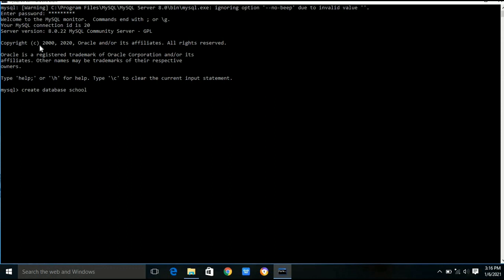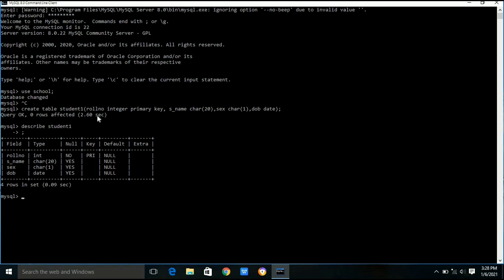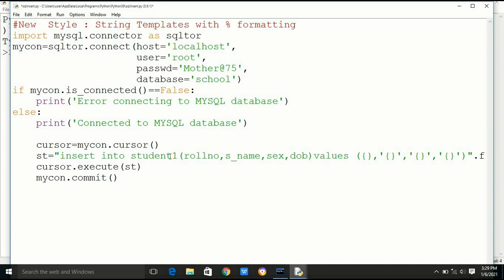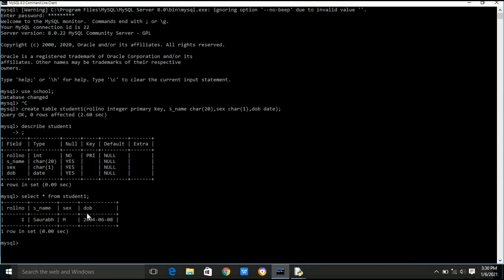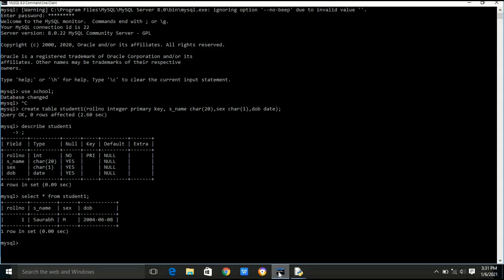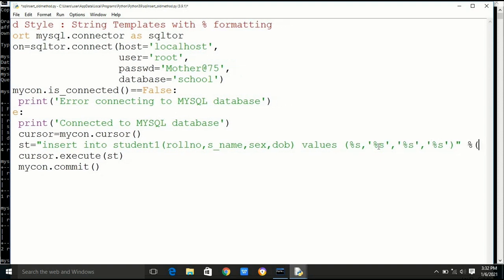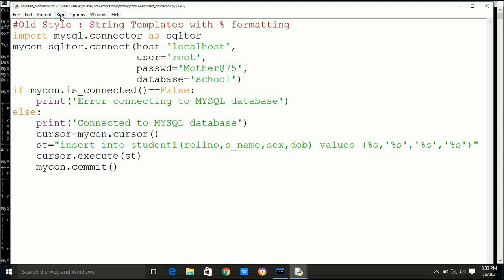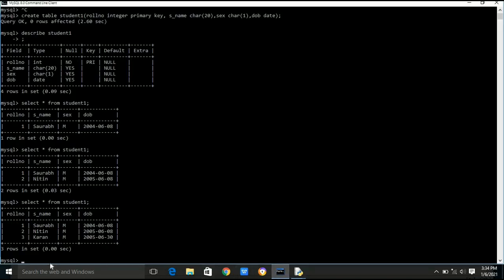Insert Operations Interface Python With Mysql